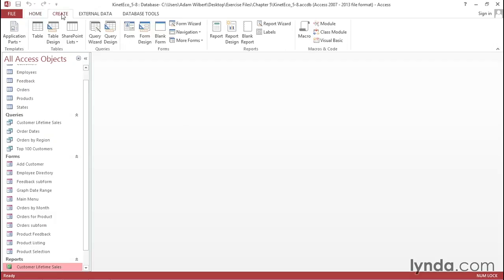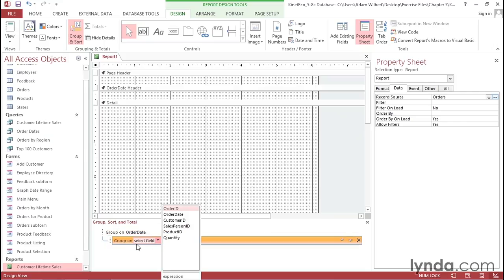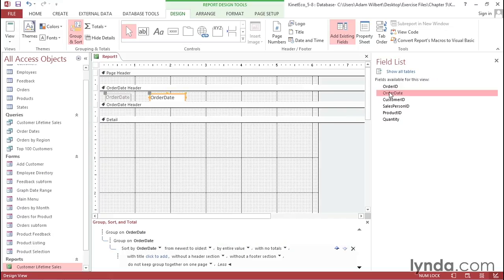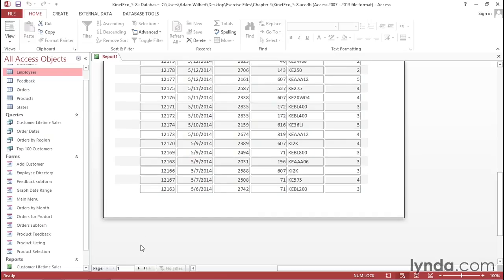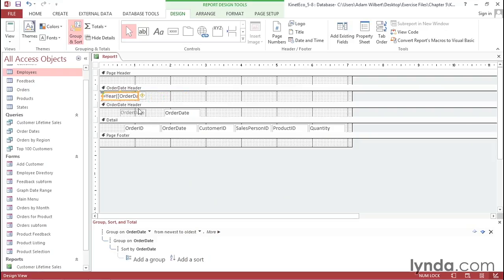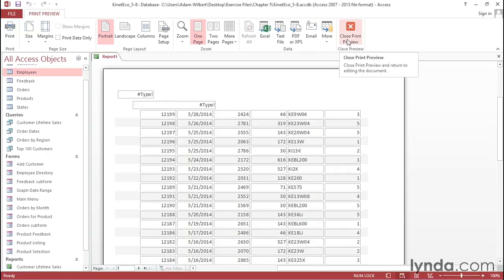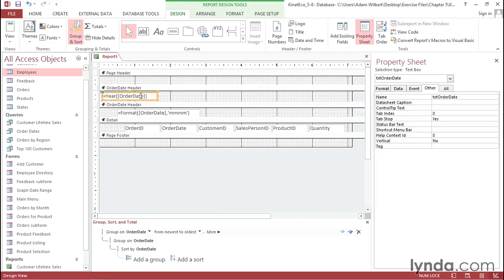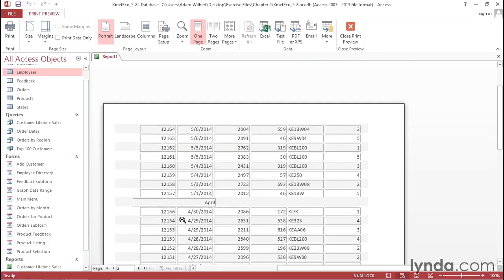41 Segmenting your data into groups